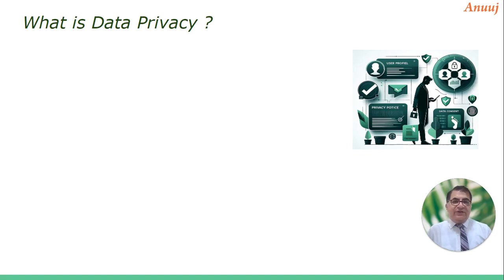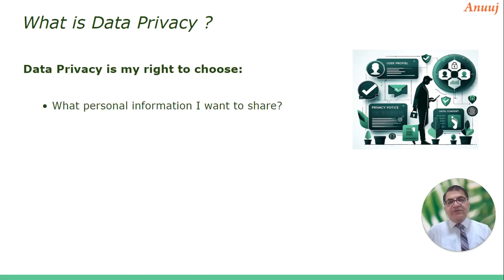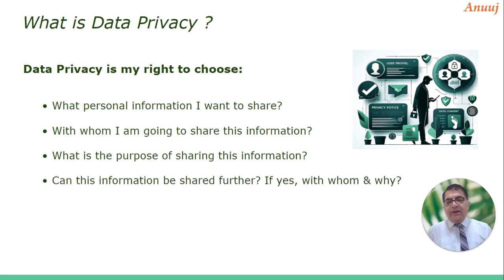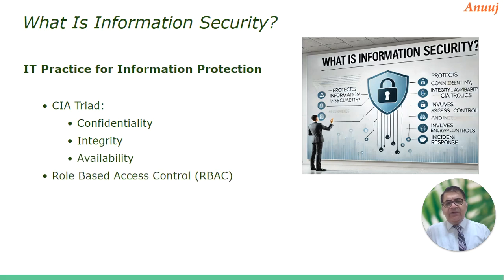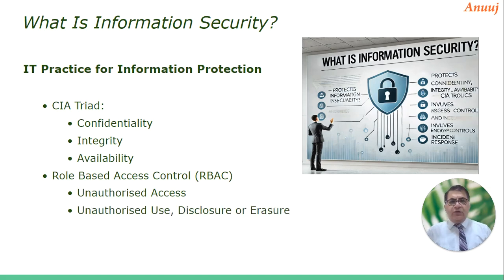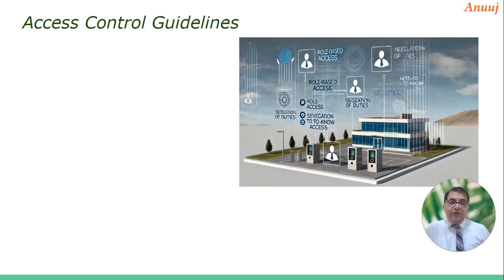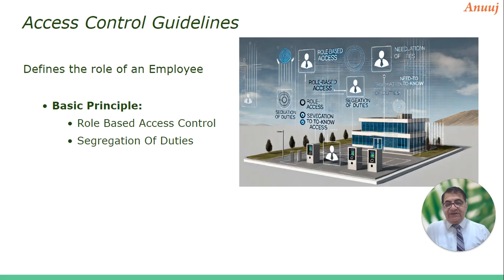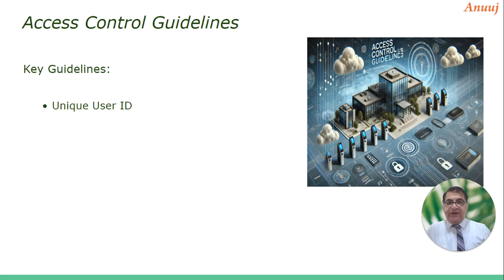Access Control Guidelines: Ensuring Data Security, English, Edition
In this video, we explore essential Access Control Guidelines that are crucial for maintaining data security within an organization. Access control mechanisms help ensure that only authorized individuals have access to specific data and systems, thereby protecting sensitive information from unauthorized access and breaches.

Key Topics Covered:

1. Basic Principles of Access Control:
   - Role-Based Access Control (RBAC):
     - Definition and importance of assigning permissions based on user roles.
     - Examples of how RBAC streamlines access management and enhances security.
   - Segregation of Duties (SoD):
     - Explanation of SoD and its role in preventing conflicts of interest and fraud.
     - Practical scenarios where SoD is implemented to separate critical functions.
   - Need-to-Know Access:
     - Concept of limiting access to information only to those who need it to perform their duties.
     - Benefits of implementing need-to-know access in minimizing data exposure.

2. Guidelines for User Creation:
   - Account Creation Procedures:
     - Steps involved in creating user accounts, including verification and approval processes.
   - Access Levels and Permissions:
     - Determining appropriate access levels and permissions based on user roles and responsibilities.
   - Regular Review and Audits:
     - Importance of conducting periodic reviews and audits of user access to ensure compliance with security policies.
   - De-provisioning and Revocation:
     - Procedures for deactivating accounts and revoking access for users who no longer need it, such as former employees.

By following these access control guidelines, organizations can effectively manage user access, prevent unauthorized data access, and enhance overall security. Whether you are an IT professional, a security manager, or someone interested in data security practices, this video provides valuable insights and practical advice on implementing robust access control measures.